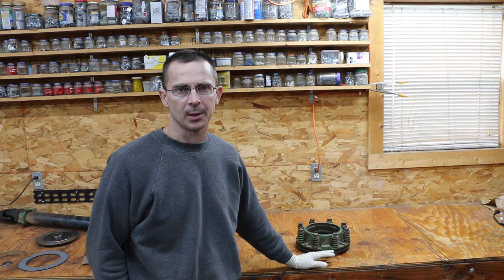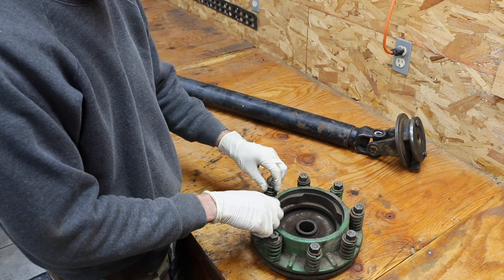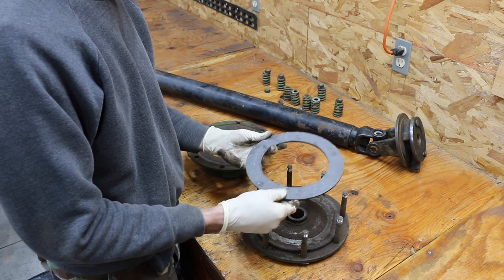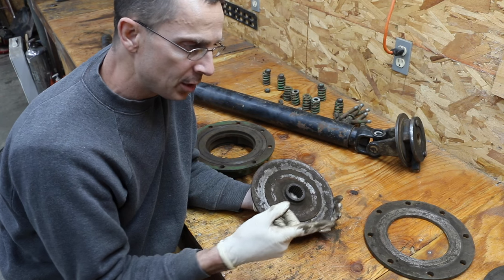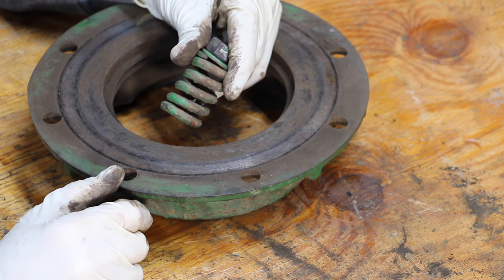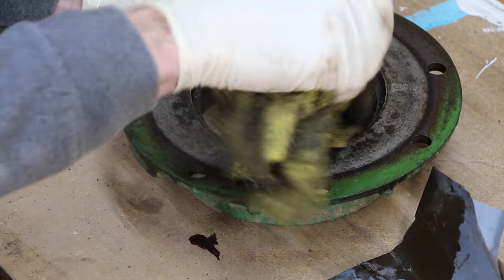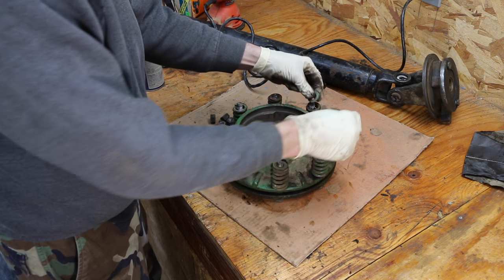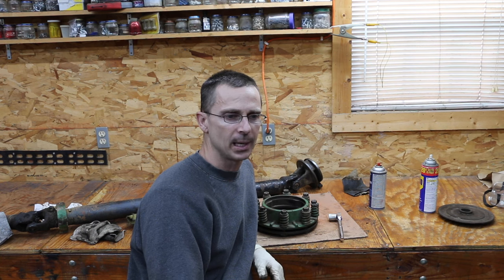Slip Clutch Disassembly & Disk Replacement on John Deere 336 Baler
If you own an implement that has a drive shaft, it has a sheer pin or a slip clutch.  I disassemble a slip clutch assembly in this video.  Hope you find this helpful!